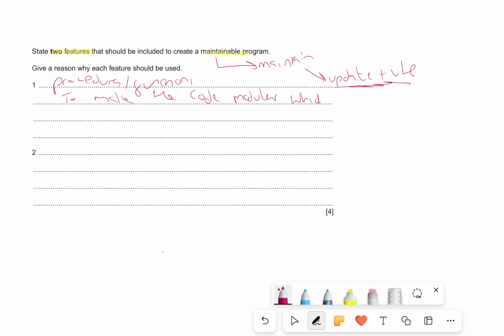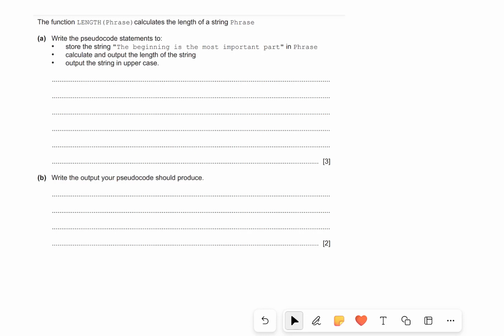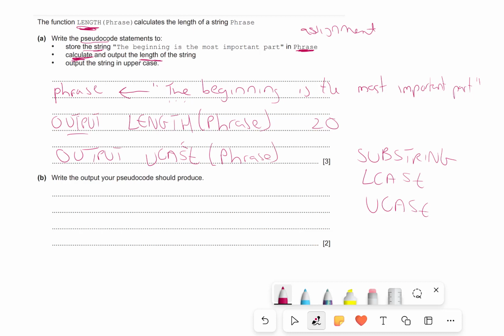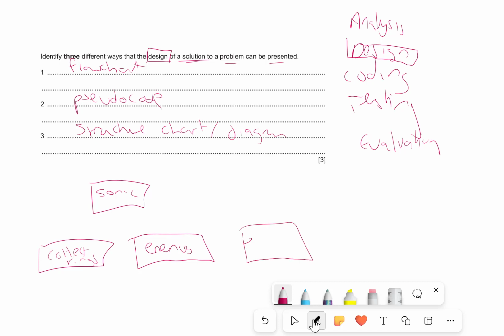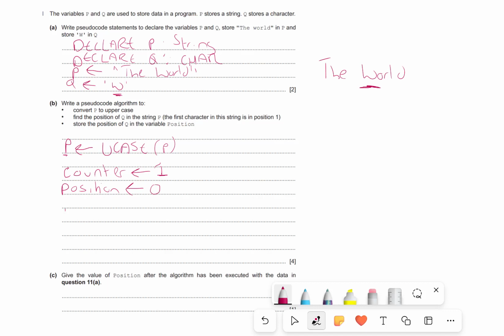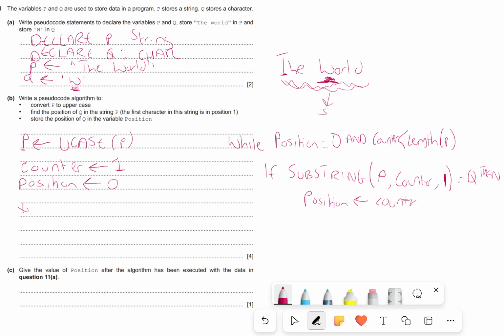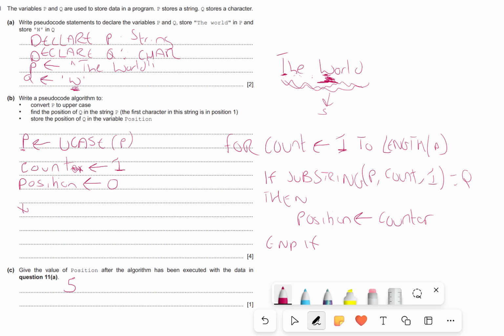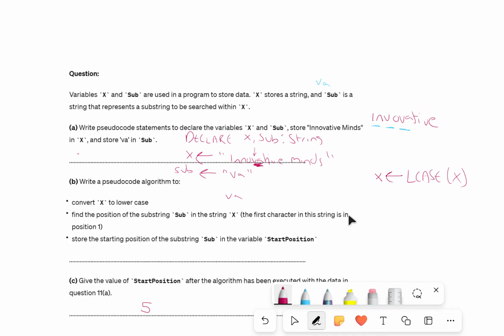0478 CIE: You will get this wrong 1